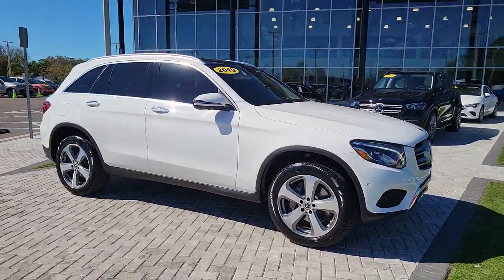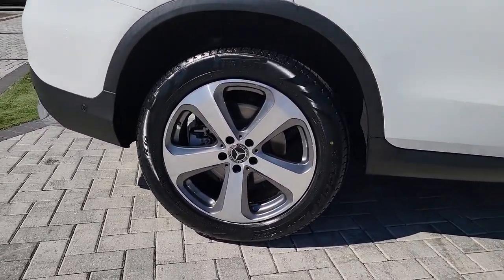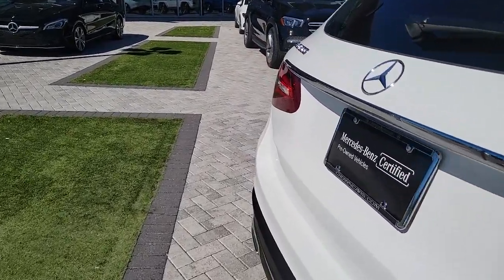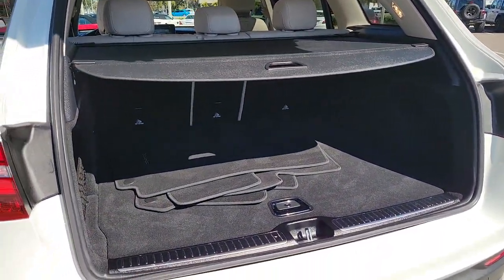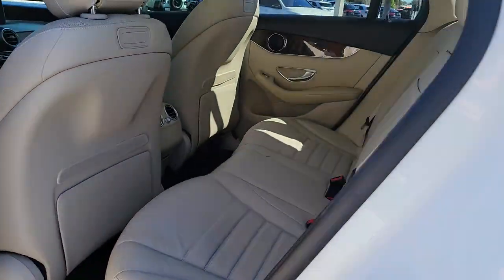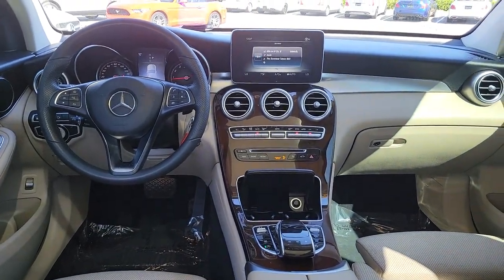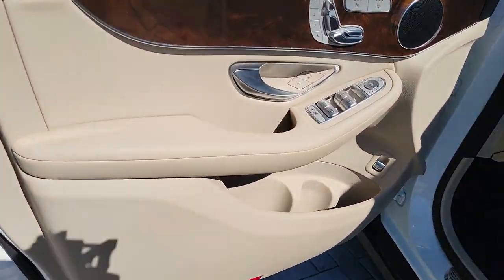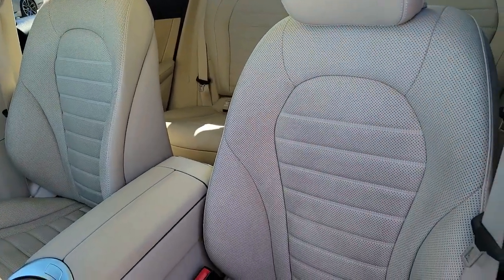2019 Mercedes-Benz GLC Tampa, Clearwater, St. Petersburg, Pinellas Park, Largo, FL 61P623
Polar White Used 2019 Mercedes-Benz GLC available in Tampa, Florida at Crown Mercedes of St. Petersburg. Servicing the Clearwater, St. Petersburg, Pinellas Park, Largo, FL area.
2019 Mercedes-Benz GLC GLC 300 - Stock#: 61P623 - VIN#: WDC0G4JB4KV159011

8302 US Hwy 19 N

INCREDIBLE OPTION LIST! DRIVERS ASSISTANCE & LEATHER AND PARK ASSIST AND MULTIMEDIA AND MORE MORE MORE. brbrMERCEDES-BENZ CPO WARRANTY IS 5 YEAR/UNLIMITED MILEAGE FROM ORIGINAL RETAIL DATE ASK A SALES REPRESENTATIVE FOR ADDITIONAL DETAILS. PREMIUM 1 PACKAGE INCLUDES KEYLESS-GO ENTRNACE LAMPS IN DOORS AND SIRIUS RADIO BLIND SPOT ASSIST. PLUS LEATHER SEATING PACKAGE W/PASSENGER SEAT MEMEORY. PLUS MULTIMEDIA PACKAGE INCLUDES COMAND NAVIGATION WITH SINGLE CD PLAYER AND VOICE CONTROL. PLUS ADVANCED PARKING ASSIST PACKAGE INCLUDES HANDS-FREE ACCESS SURROUND VIEW CAMERA PARKTRONIC WITH ACTIVE PARKING ASSIST. PLUS DRIVERS ASSIST PACKAGE INCLUDES KEYLESS-GO SIRIUS RADIO PRE-SAFE BRAKE W/PEDESTRIAN RECOGNITION PRE-SAFE PLUS BAS PLUS 2/CROSS-TRAFFIC ASSIST DISTRONIC PLUS W/STEERING ASSIST PRE-SAFE PLUS REAR-END COLLISION PROCTECTION ACITVE LANE KEEPING ASSIST ACTIVE BLIND SPOT ASSIST PLUS ILLUMINATED DOOR SILLS LED LOGO PROJECTORS REAR CHROME TRIM HEATED & VENTILATED FRONT SEATS PANORAMA ROOF 18 5-SPOKE ALLOY WHEELS LED HEADLIGHTS & TAILLIGHTS BURL WALNUT WOOD TRIM AMBIENT LIGHTING ORIGINAL MSRP $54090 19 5-Spoke Wheels Active Blind Spot Assist Active Lane Keeping Assist Active-LED Headlamps Adaptive Highbeam Assist Badging on Dashboard BAS PLUS w/Cross-Traffic Assist Burl Walnut Wood Trim COMAND Single CD/DVD DISTRONIC PLUS w/PRESAFE Brake DISTRONIC PLUS w/Steering Assist Driver Assistance Package Driver Assistance Package (23P) DVD Coding Exterior Lighting Package HANDS-FREE ACCESS HANDS-FREE Comfort Package Illuminated Door Sills KEYLESS GO Leather Seating Package Leather Upholstery LED Logo Projectors Multimedia Package Navigation Map Updates For 3 Years Panorama Sunroof Parking Assistance Package Parking Package PARKTRONIC w/Active Parking Assist Power Passenger Seat w/Memory Premium Package PRESAFE Brake w/Pedestrian Recognition PRESAFE PLUS PRESAFE PLUS Rear-End Collision Protection Radio: COMAND System w/Navigation Rear Chrome Trim SiriusXM Satellite Radio Speed Limit Assist Static LED Headlamps Surround View Camera System Touchpad.brbrbrMercedes-Benz Certified Pre-Owned Details:brbr * Warranty Deductible: $0br * 165+ Point Inspectionbr * Vehicle Historybr * Includes Trip Interruption Reimbursement and 7 days/500 miles Exchange Privilegebr * Limited Warranty: 12 Month/Unlimited Mile beginning after new car warranty expires or from certified purchase datebr * Roadside Assistancebr * Transferable WarrantybrbrbrPolar White 2019 Mercedes-Benz GLC GLC 300brbrbrCrown Eurocars has been awarded the Dealer of the Year for 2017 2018 and 2019 from Dealer Rater for our high standards of Customer Service. We achieved a 4.9 rating with over 1800 consumer reviews. Crown Eurocars researches the market on a daily basis to provide the best price upfront. All prices plus sales tax tag and titling and dealer service fee of $999.00 which represents cost and profits to the selling dealer for items such as cleaning inspecting adjusting new vehicles and preparing documents related to the sale.